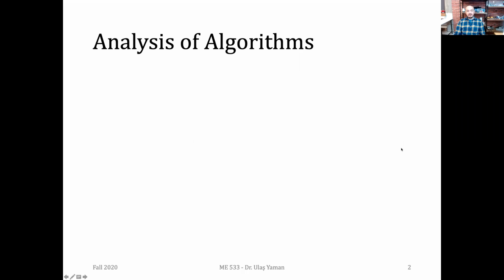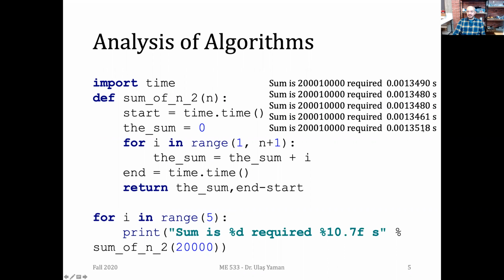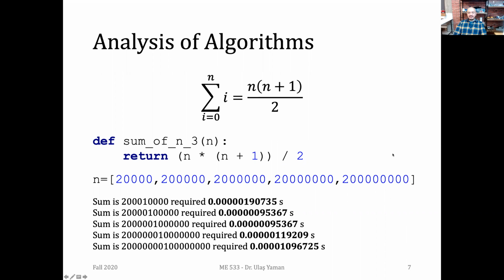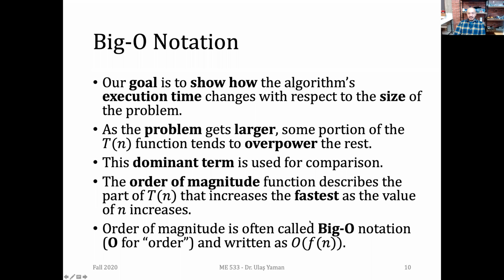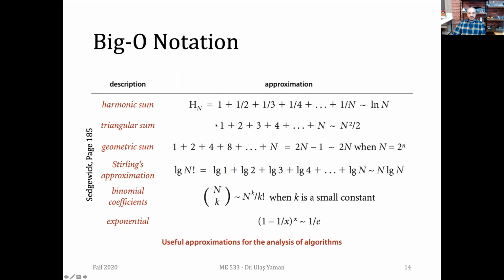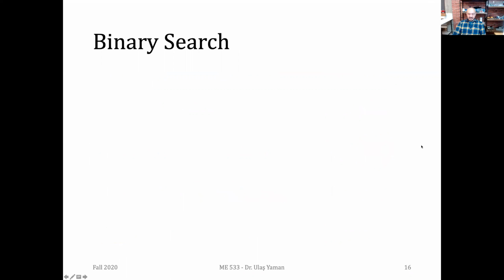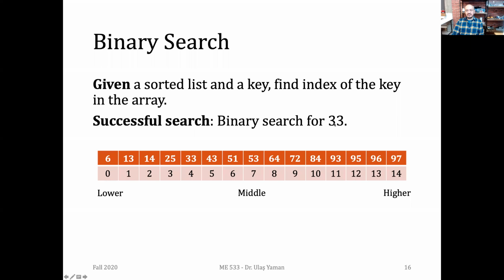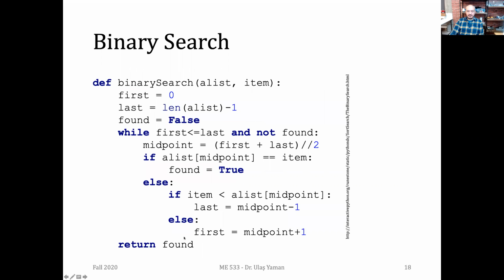ODTÜ - ME533 - Fall 2020 - Week 4 - Analysis of Algorithms and Trees - Part 1